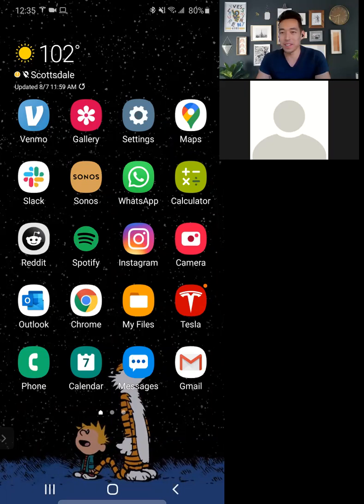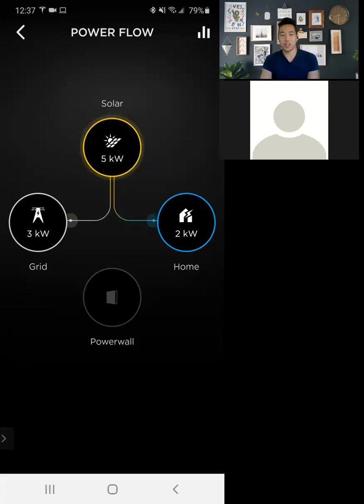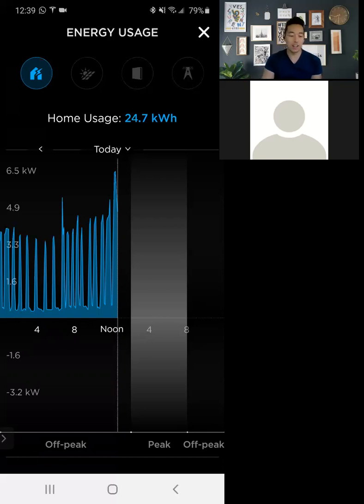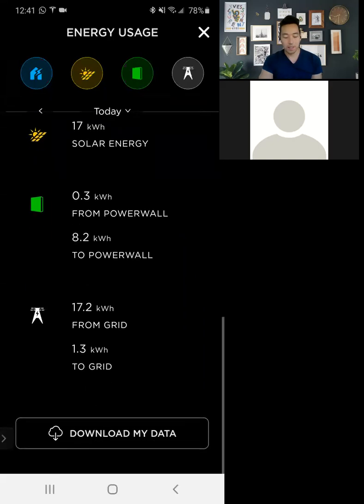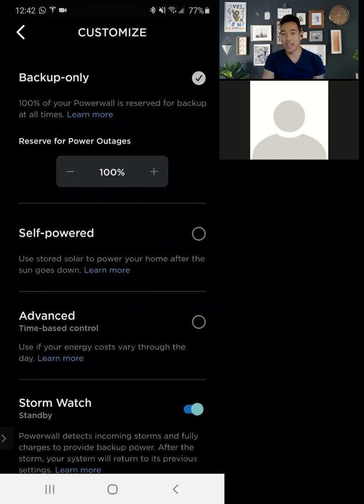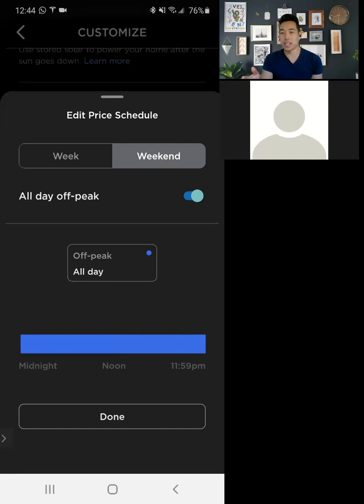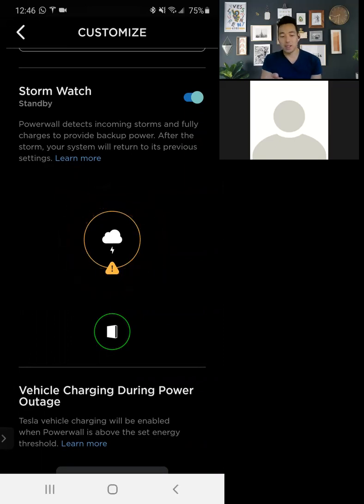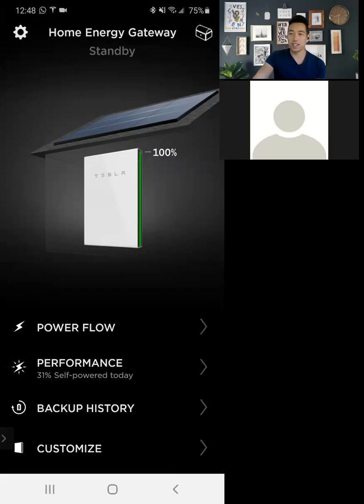Tesla App Walkthrough for Solar + Powerwall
I wanted to share how I use the app daily and the different features of the Tesla app for Solar + Powerwall users.